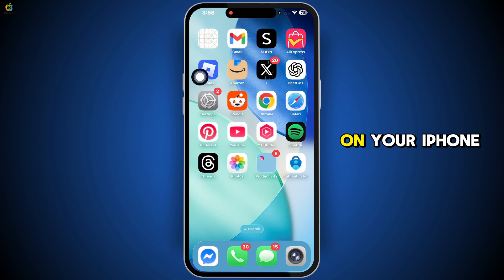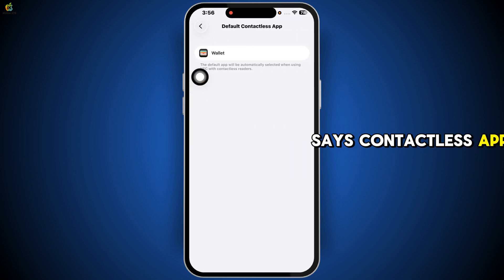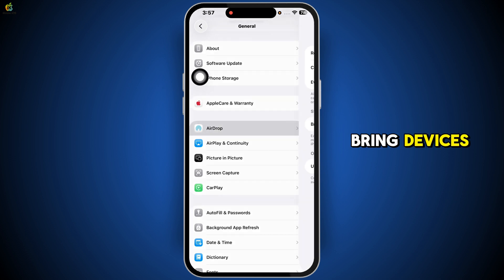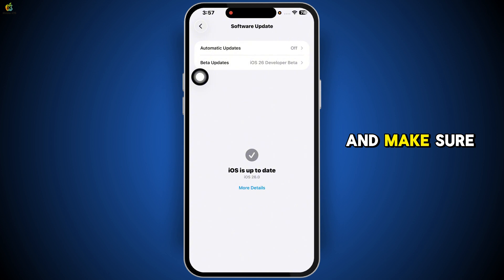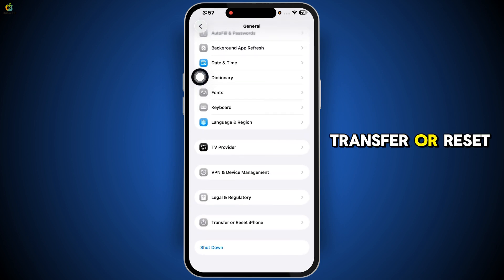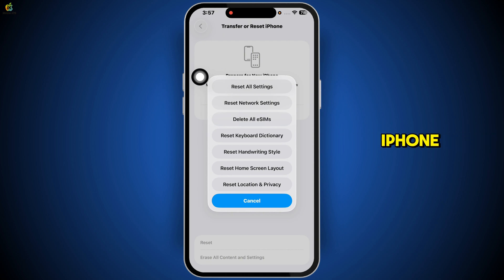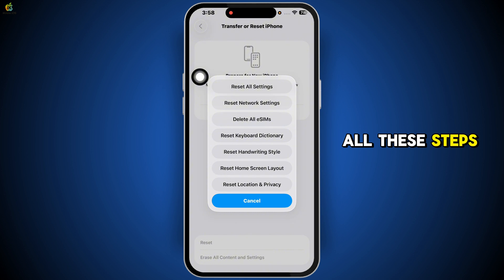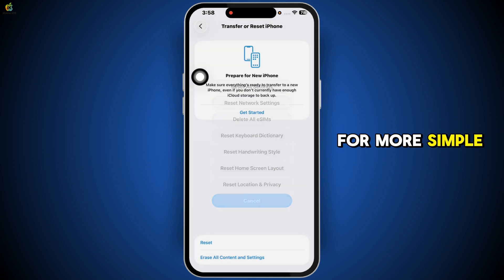How To Fix NFC Reader Tag Not Working On iPhone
How to Fix NFC Reader Tag Not Working on iPhone (EASY!)

Is your iPhone not detecting NFC tags or payments? This quick guide walks you through simple built-in fixes to get your NFC reader working again—no extra tools or apps required.

In this video, you will learn:

How to check if your iPhone supports NFC and how it works
How to troubleshoot and reset NFC-related settings
Tips to improve tag detection and ensure smooth contactless use

Get your NFC reader back in action—fast, easy, and frustration-free.